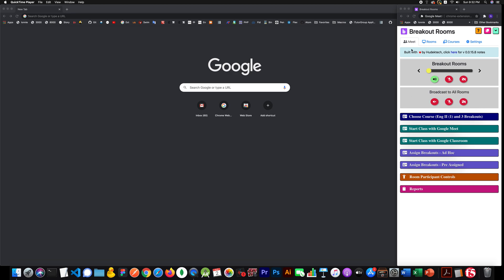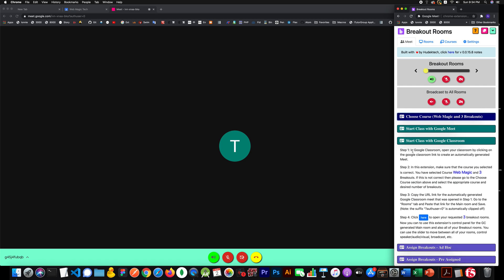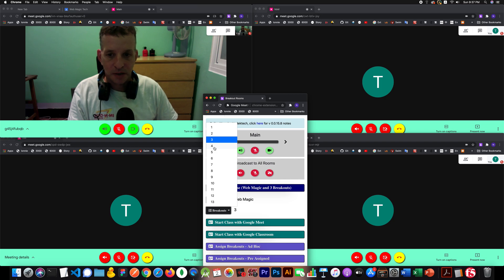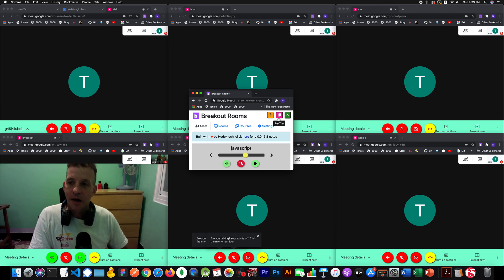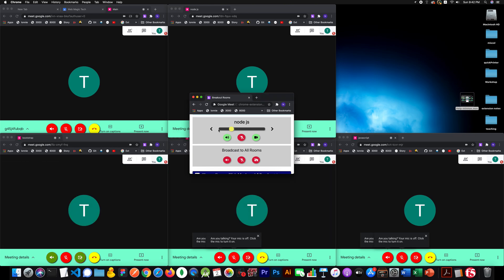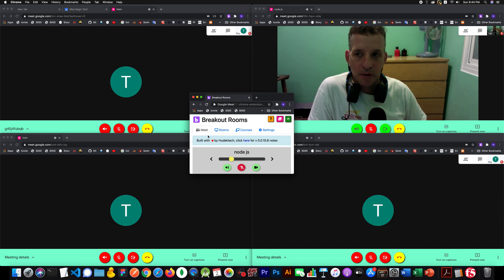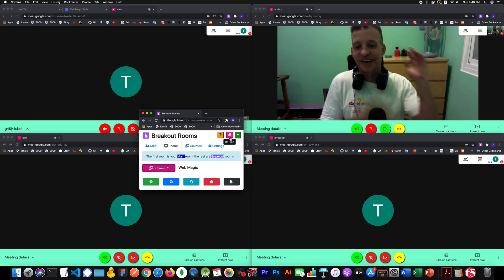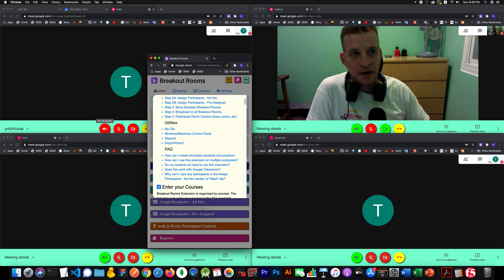Re-Tile all of your breakout rooms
This is new for version 15.8